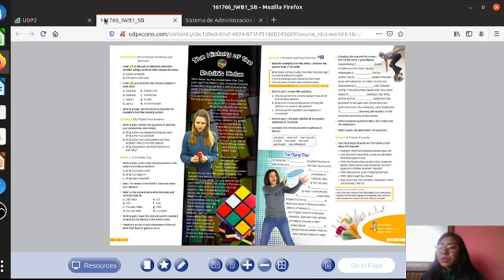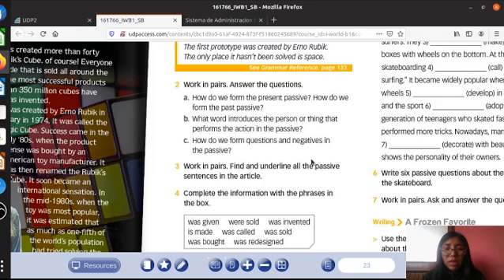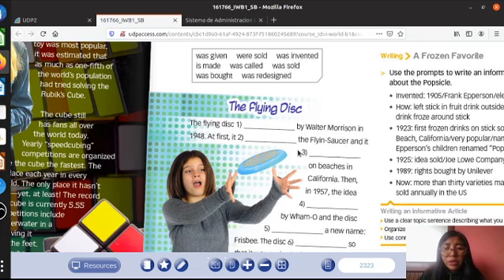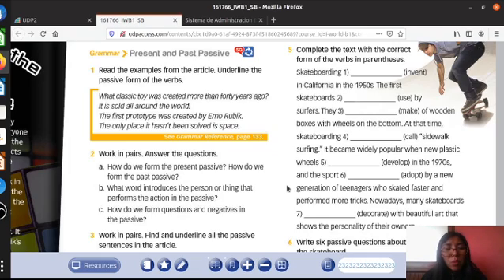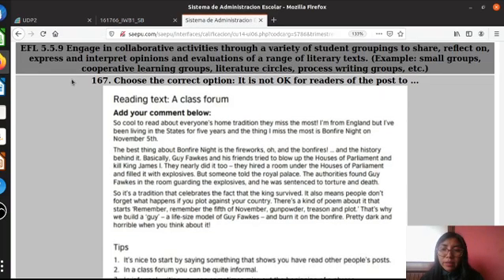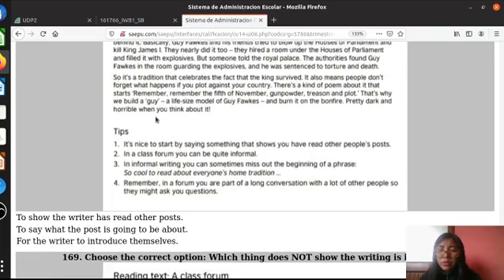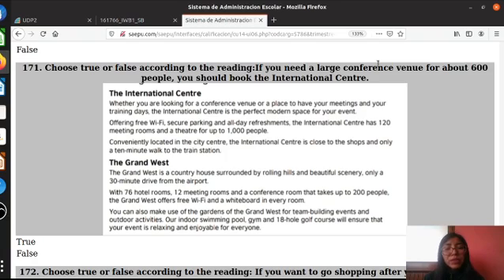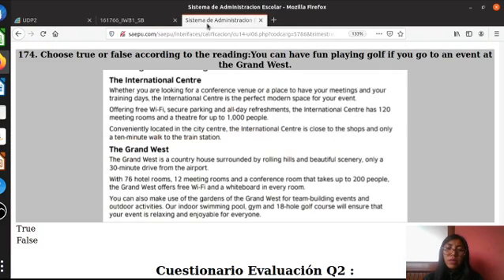1 ERO BGU ENGLISH 25 DE JUNIO DEL 2020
58AVO VIDEO DEL 1 ERO BGU ENGLISH 25 DE JUNIO DEL 2020